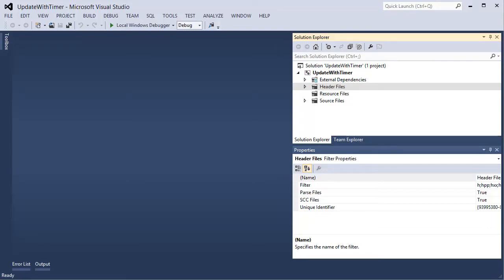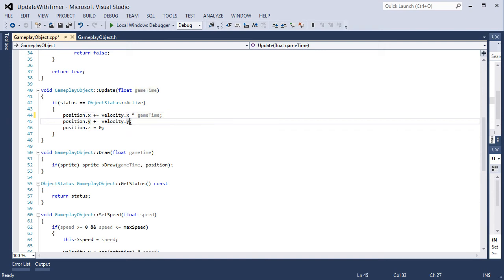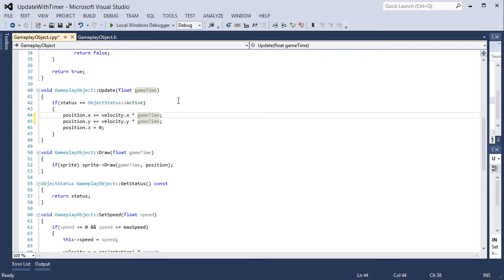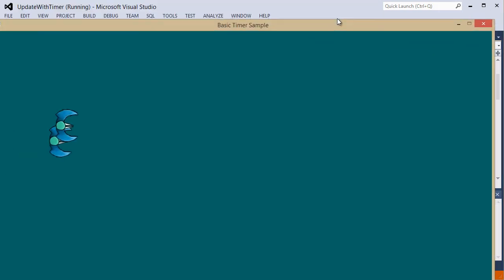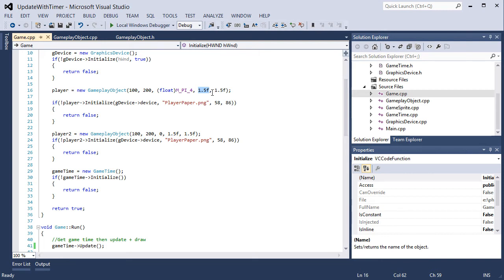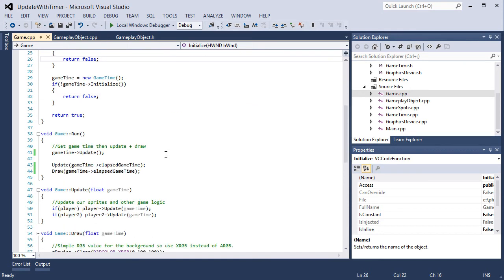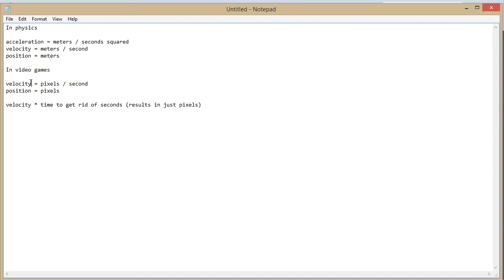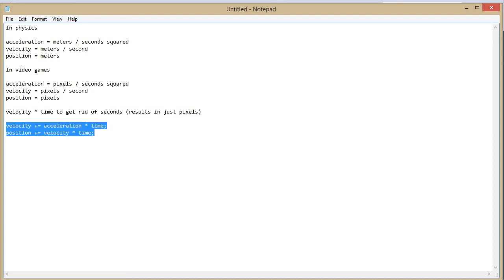[DirectX 9] Tutorial 8 - Update Sprites with Timer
In this tutorial, we use the timer we created in the last tutorial to update our sprites.  I also discuss the mathematics behind updating sprites with time.

Welcome to a brand new series from PHStudios covering Direct X.  For this series, we will be discussing Direct X version 9.  Direct X 10 and 11 tutorials will be created at a later date.